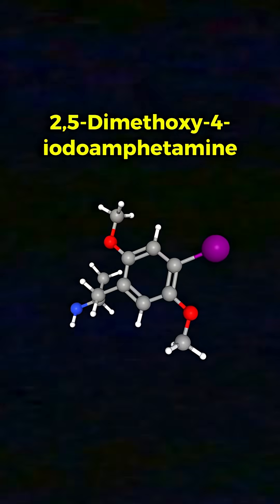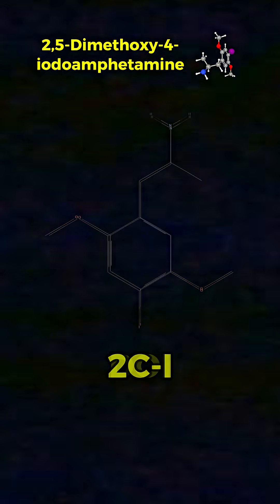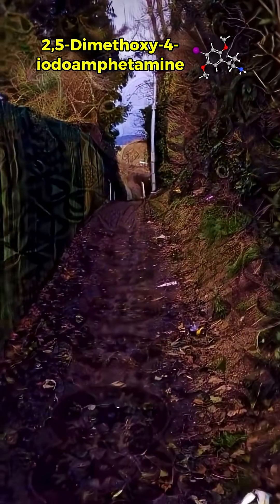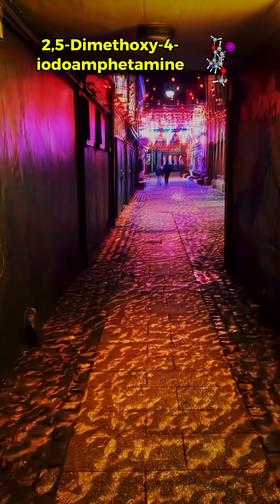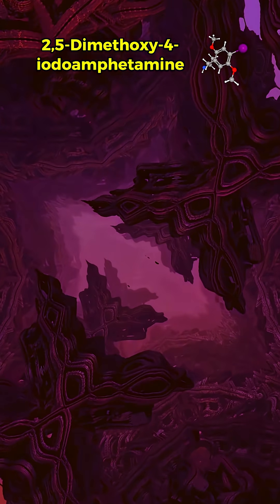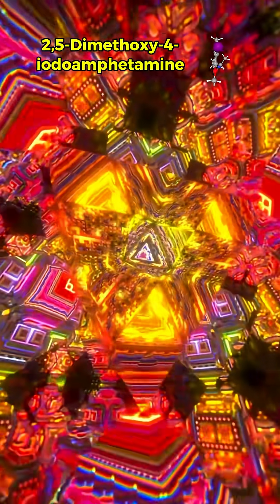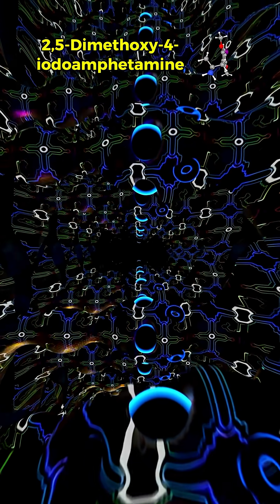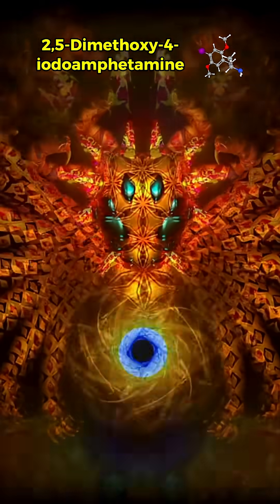Crazy and Obscure Substances: 2,5-Dimethoxy-4-iodoamphetamine (DOI)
Today we explore a substance known as 2,5-Dimethoxy-4-iodoamphetamine (DOI)